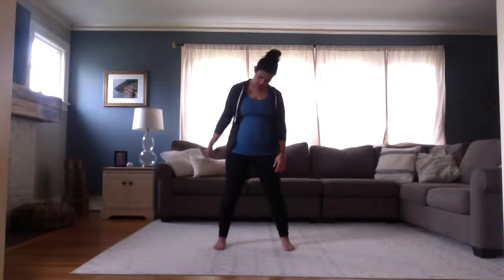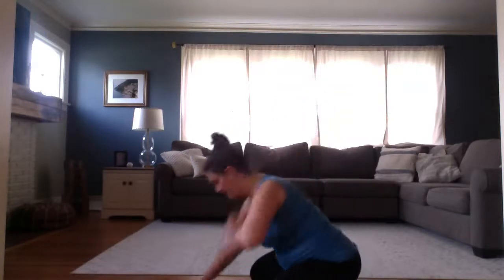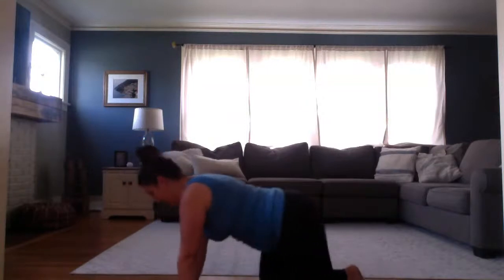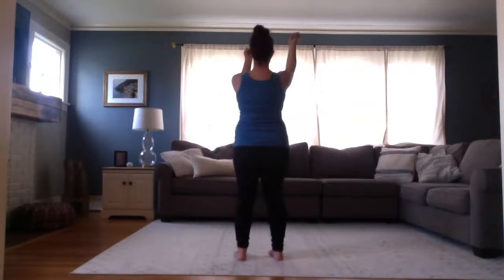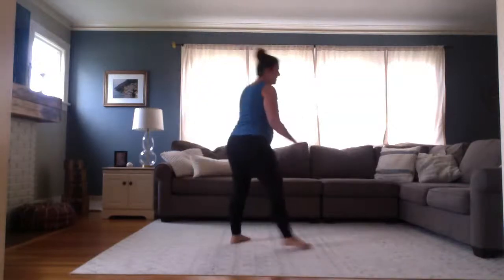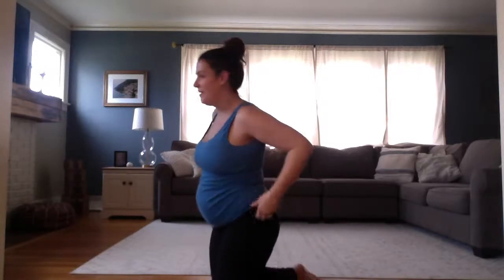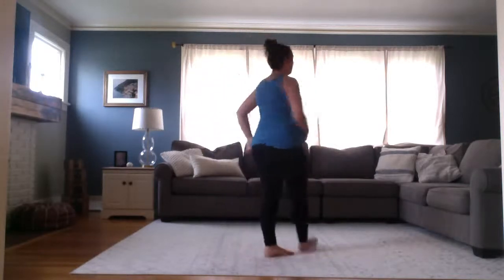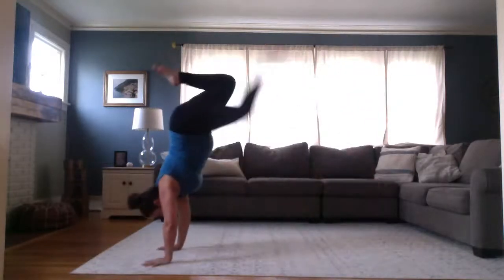Intermediate Contemporary Class